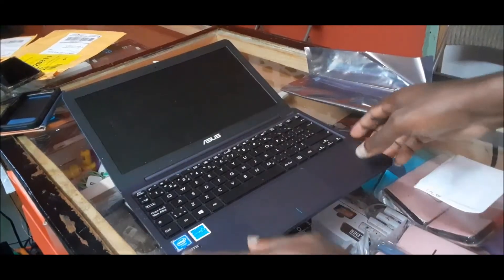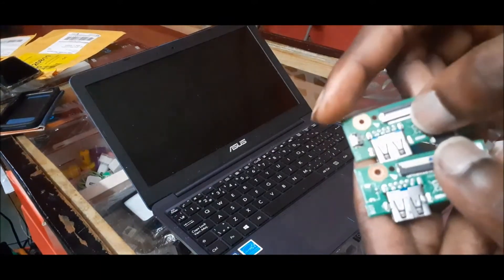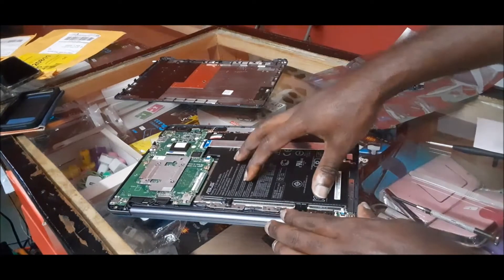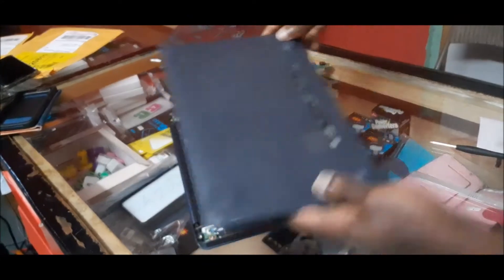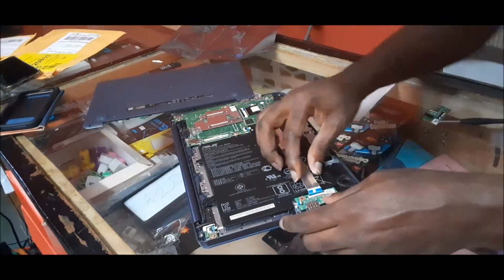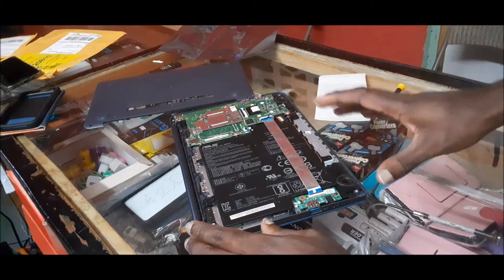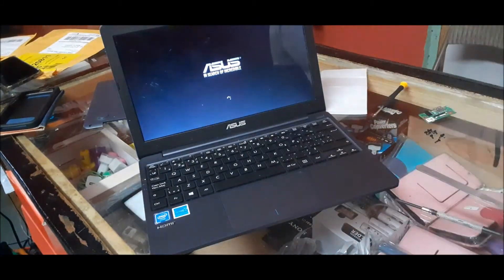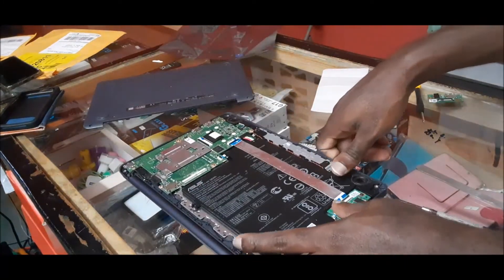ASUS VIVOBOOK E203MA L203 disassembly -asus vivobook e403na power button not working fix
asus vivobook e203ma l203ma disassembly